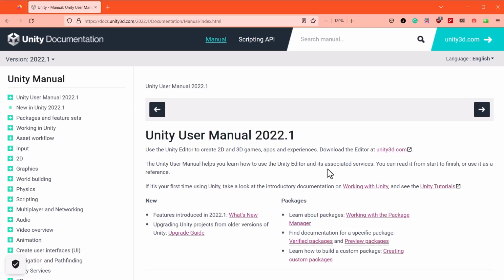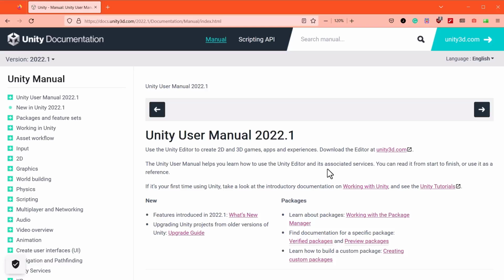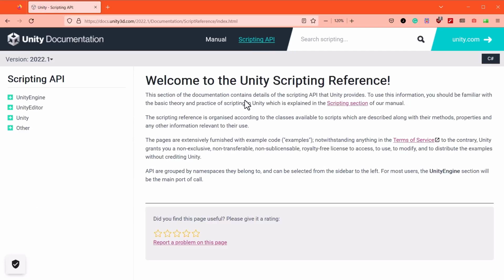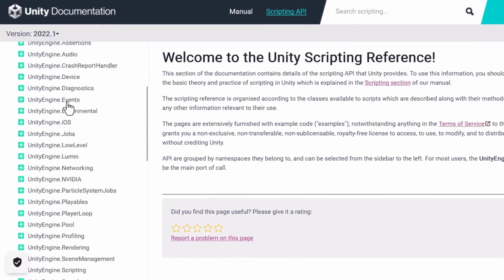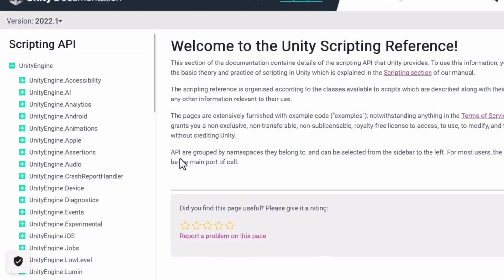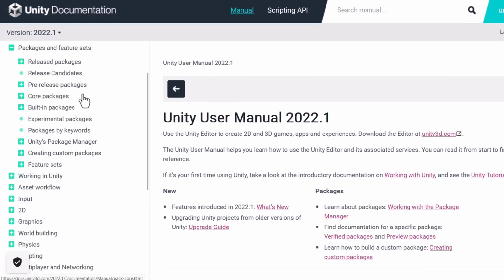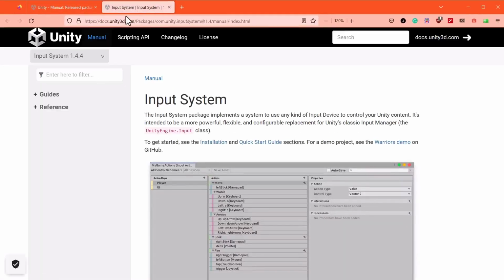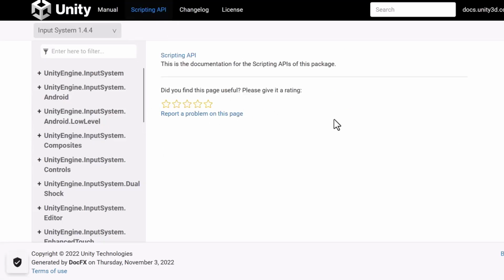Become a Game Developer Pro Using the Unity Documentation Correctly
The first step to mastering Unity is knowing where to find answers quickly. How to Use the Unity Documentation to Solve Problems Fast! This video will guide you through essential tips and techniques for navigating Unity’s documentation, helping you solve complex problems and accelerate your skill development. Whether you're a beginner or an advanced developer, learning how to utilize Unity’s vast library of resources is key to staying efficient and focused on your game development projects. Watch till the end to learn tricks that even seasoned Unity users might overlook, and take your game design skills to a professional level.